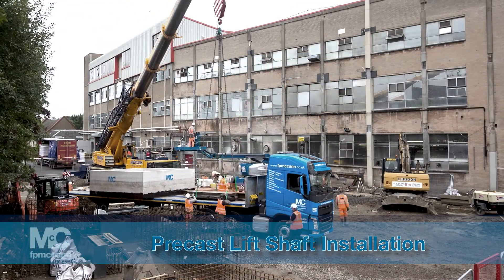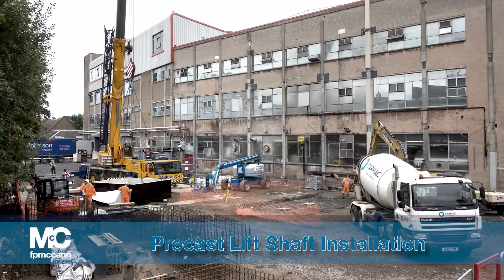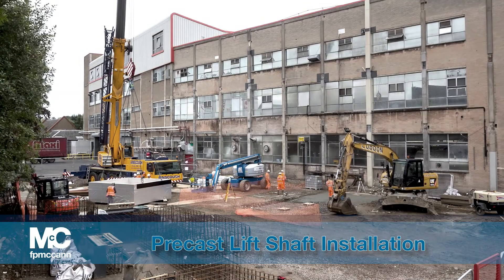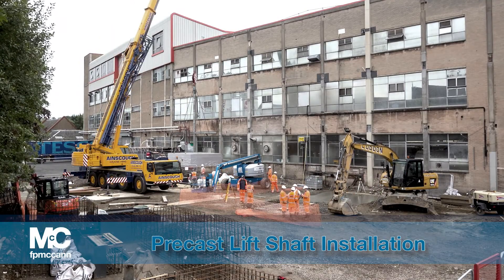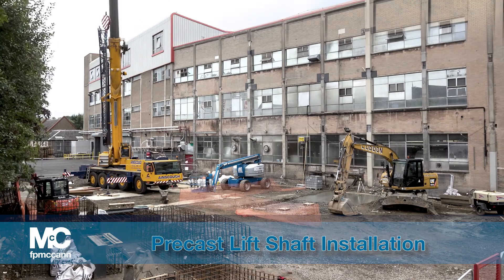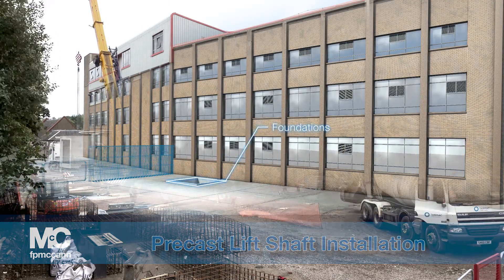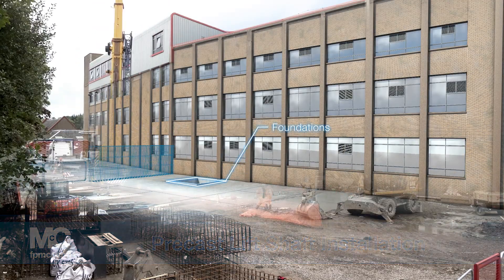FP McCann - Precast Concrete lift shaft installation at Tunnocks, Glasgow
Video Showing the simplicity and efficiency of FP McCann's precast concrete lift shafts being installed at Tunnocks in Glasgow.